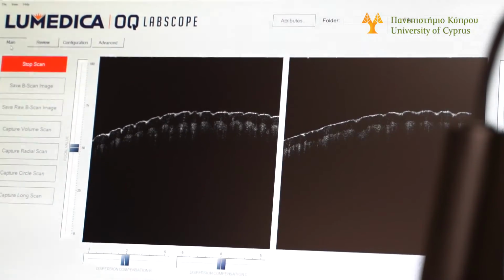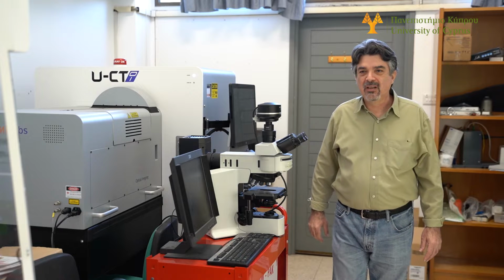Optical Diagnostics Laboratory - ODx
The objective of the Optical Diagnostics Laboratory is to bridge the gap between science and medicine and explore the development of new optical and other imaging technologies and their applications in clinical situations. Optical techniques, such as Optical Coherence Tomography and Raman Spectroscopy, have shown great promise over the years. They are, however, still in their infancy and require further development and integration with current medical practice. This area has the potential to significantly improve the diagnostic options of mern health care systems and directly impact patient prognosis and outcome. The ODx Lab strives to integrate the identification of diagnostic challenges, development of new diagnostic technologies, clinical validation and human studies and transfer to industry. Current interests include the implementation of diagnostic technologies for the early detection of premalignant and cancerous lesions of the skin and the gynecological and gastrointestinal tracts, which are characterized by either high or rising incidence at Cyprus.

Expertise in engineering, science and medicine as well as strong ties to the local and international scientific and medical community play an integral role in reinforcing and augmenting the scientific potential of the group. The laboratory also aims to foster an educational environment that promotes independent and creative thinking in a multi-disciplinary environment for both undergraduate and graduate student and to prepare them for a successful career in science or medicine with more relevance to real life problems.